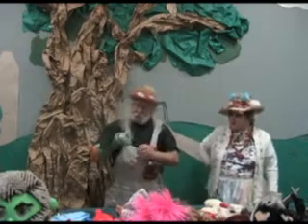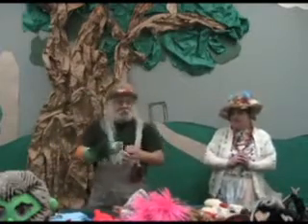Sock Puppet Making101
SOCK PUPPET MAKING